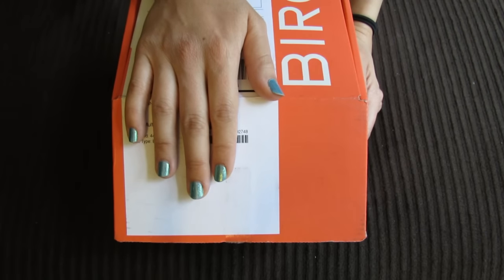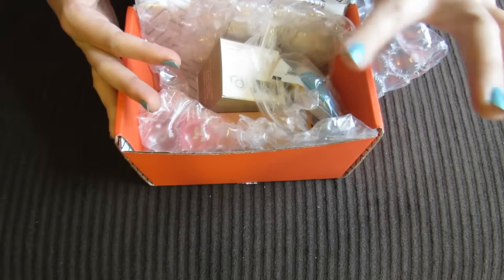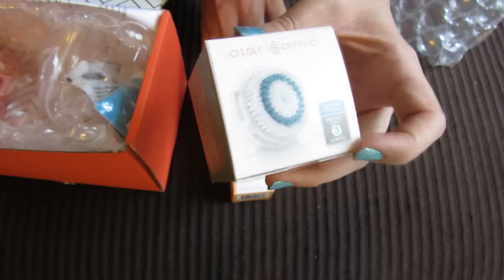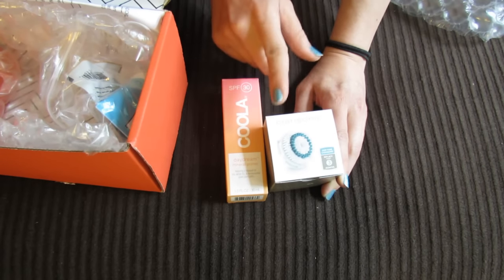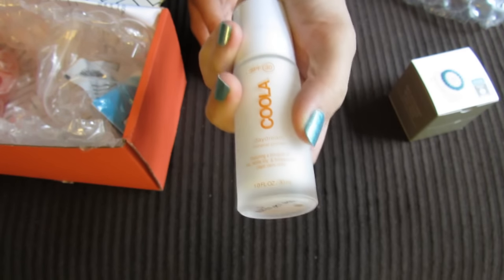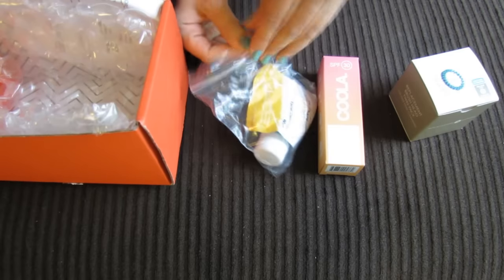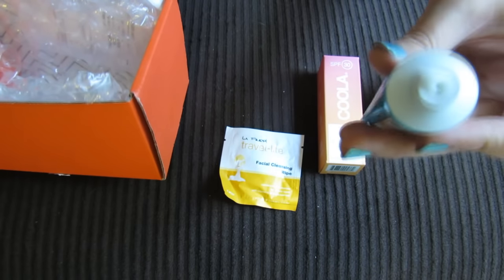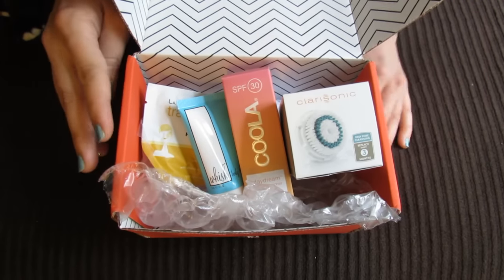Birchbox Haul with Points + Free Samples ♥ ♥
I am not sure how long this code will work.

In this haul:

Clarisonic Brushes- Deep Pore
Coola Mineral Face Primer
Sample of Wish Body Butter
Sample of Face Wipes